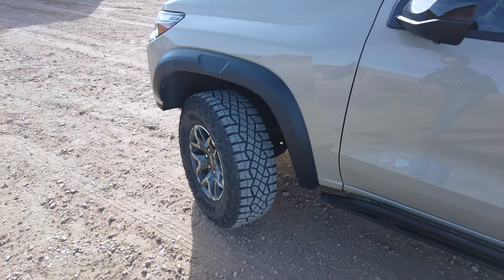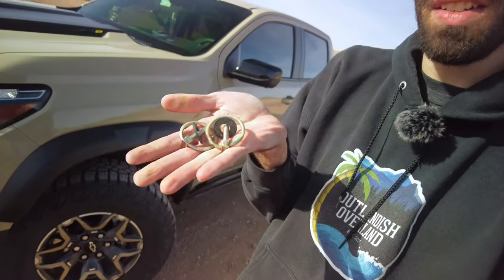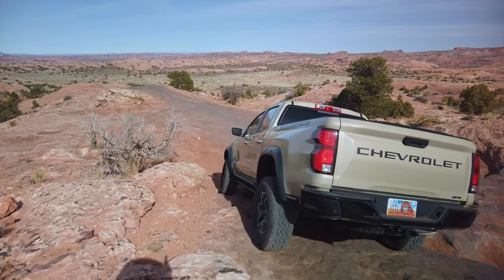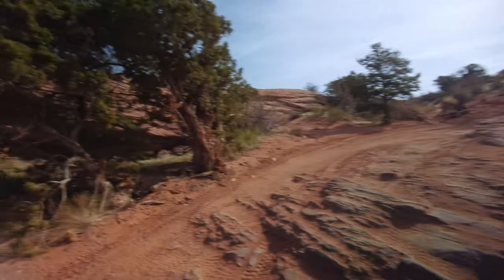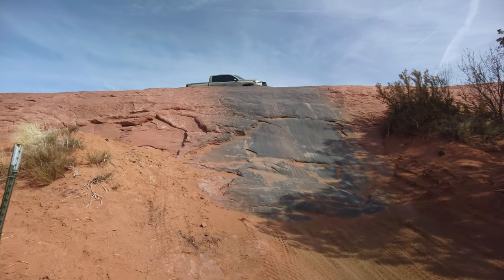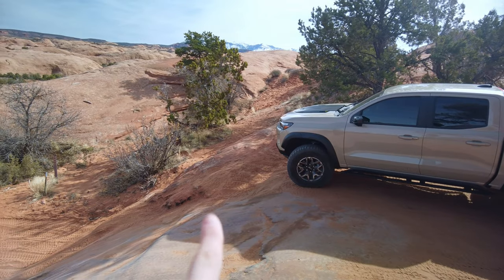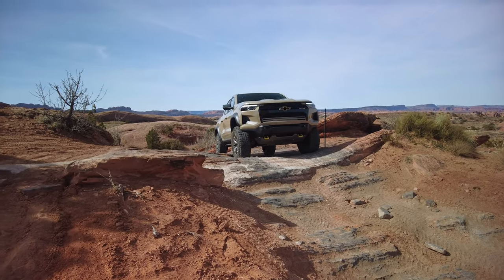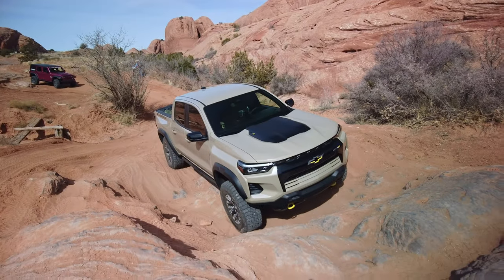2023 Colorado ZR2 Offroading Fins and Things | Moab, Utah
We finally break in the 2023 Colorado ZR2 and get out to the offroad capital of the world, Moab, Utah! We check out the Jeep Badge of Honor trail Fins and Things. We start off on this easier trail rated a 4/10 and see how the 2023 ZR2 can handle the trail stock.  We work our way up with the intensity by conquering Hell's Revenge and Top of the World coming up in later videos.